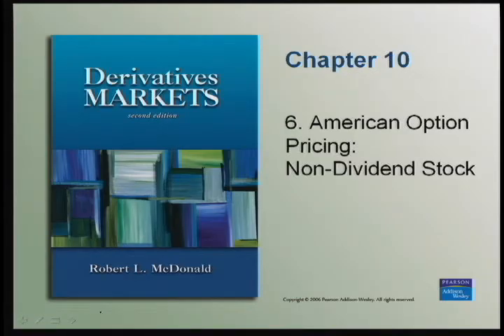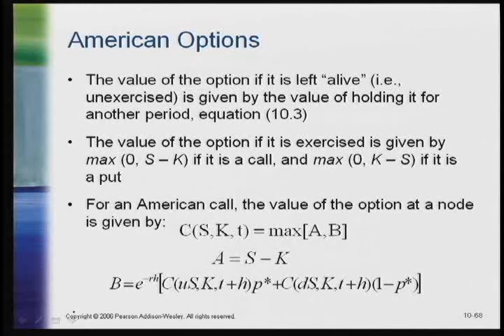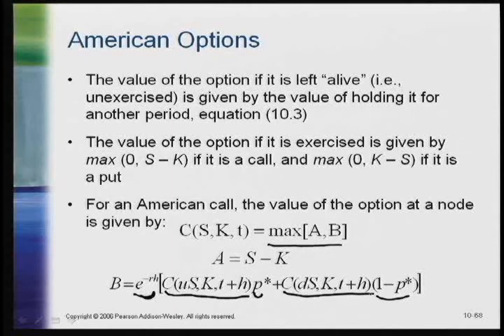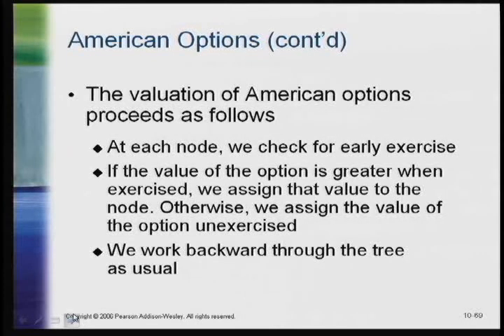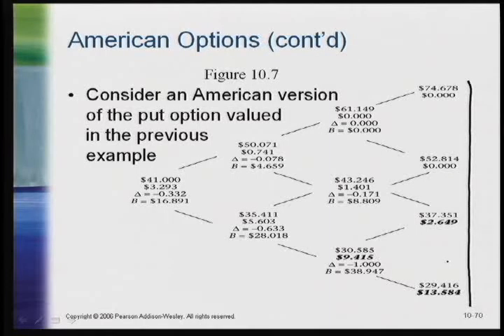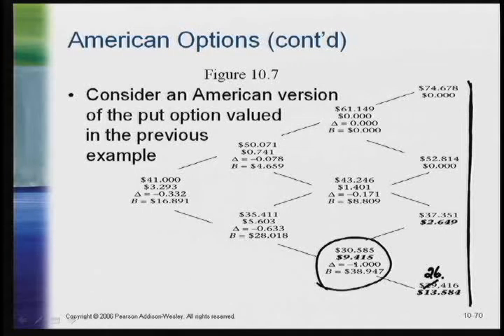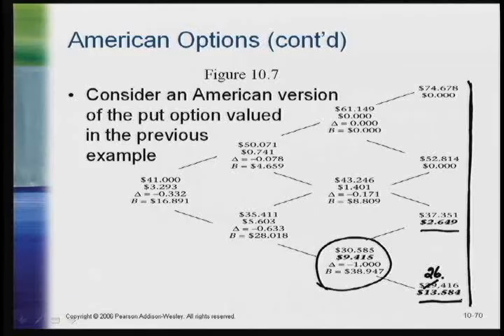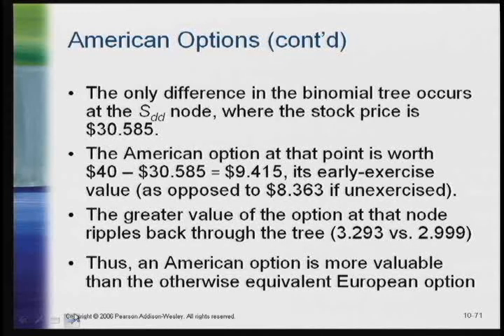10-6 American Option Pricing- American Option Pricing